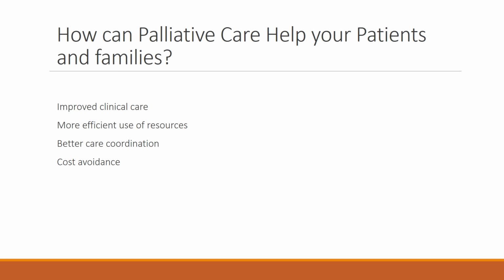Communication in Paliative Care Lesson Plan Final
Communication in Paliative Care